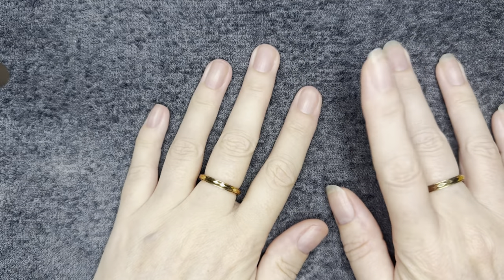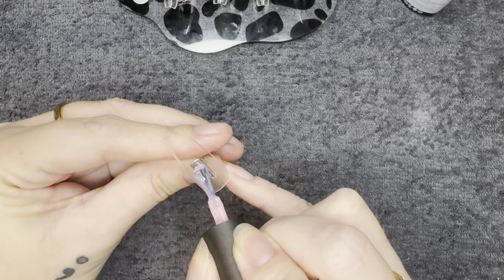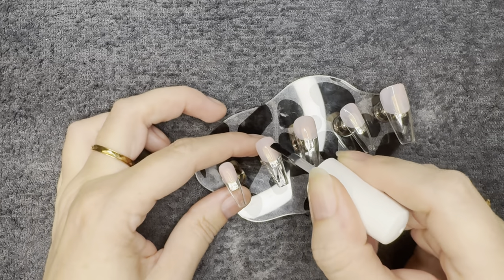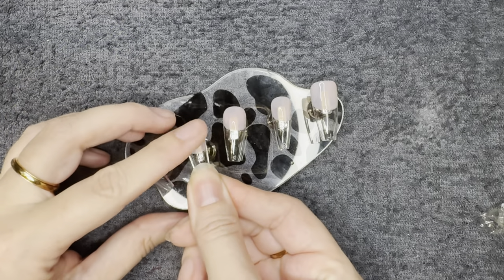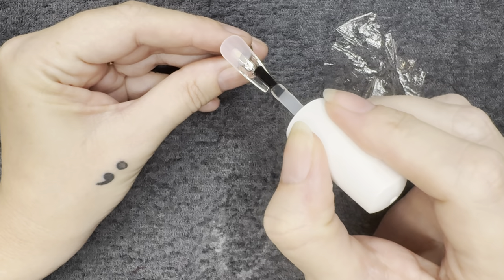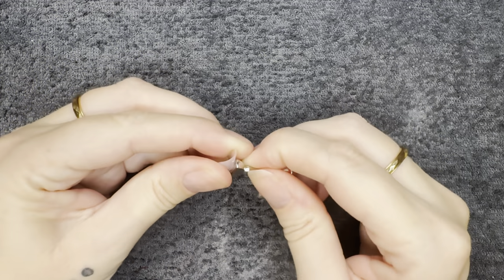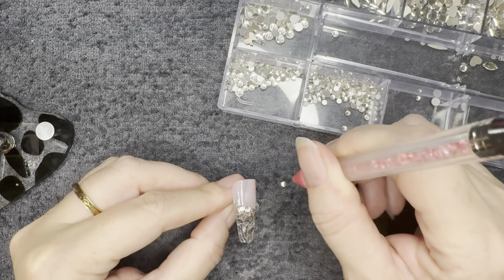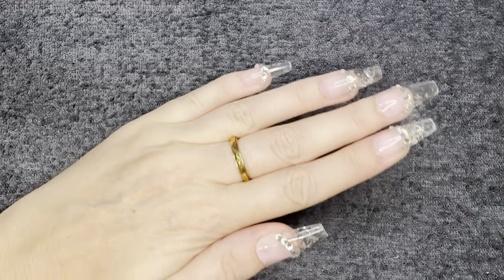How to do the trending cracked ice nails *SO EASY*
Hey you gorgeous weirdos! Happy New Year! If you've seen the trending "cracked ice nails" and wondered how to.. I SO got you! This one is fast, easy, and super cool lookin!
MK

Products:
- Una Gella full cover coffin nails
- Nail stand
- Rubber base gel is Sassy Mouth. She's currently closed but you can use any builder or rubber base gel you like. Here's another great one
- Base color gel polish from modelones
- Nail crystals
- Adhesive tabs
- My fave nail glue

***AMAZON FAVES***

Beginner essentials

MUST HAVE tools for DIY nails

My favorite dip kits

My favorite nail extensions and tips

My favorite gel polishes

My favorite nail art stuffs

My favorite e-files and and bits

My favorite files, buffers and prep stuff

Marlakris_dips

***I am not a nail tech. Just a DIYer with a passion for all things nails. These are only my opinions and what works best for me.***